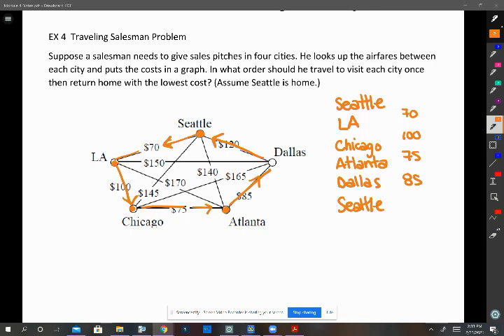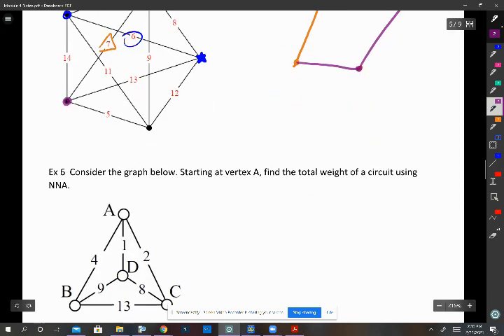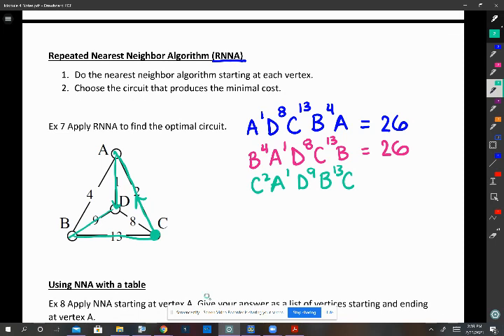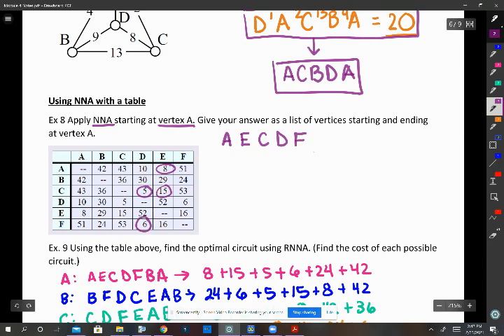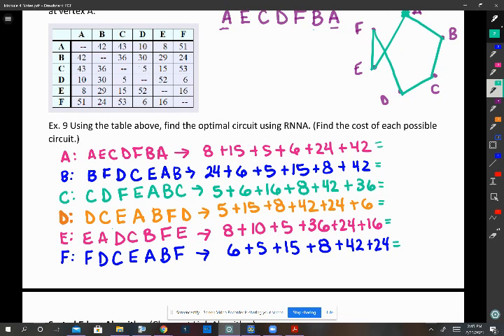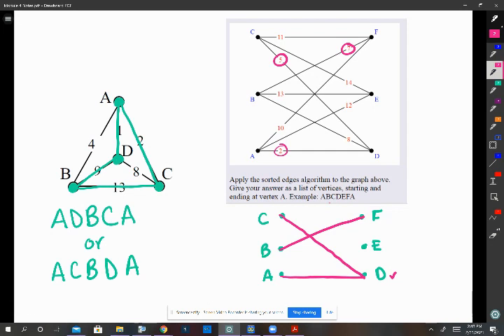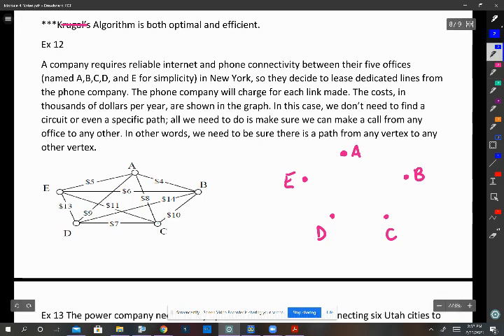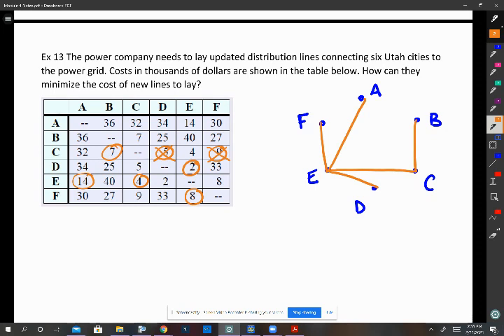Module 4 Video 2